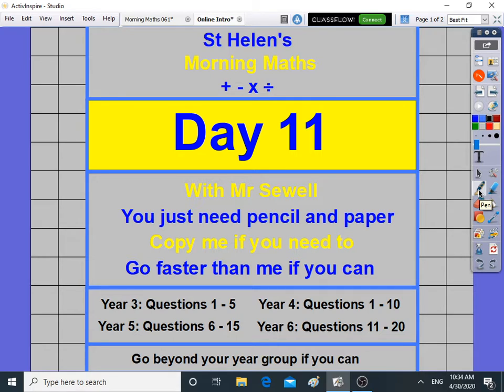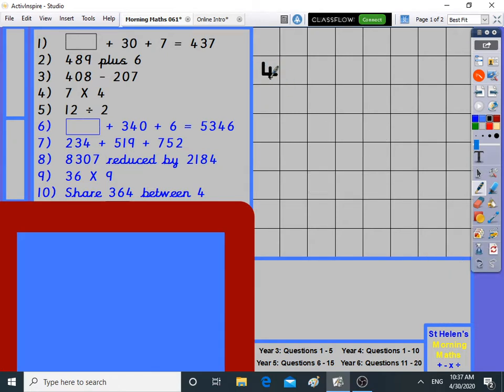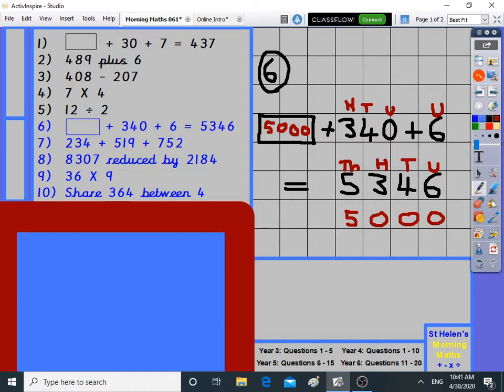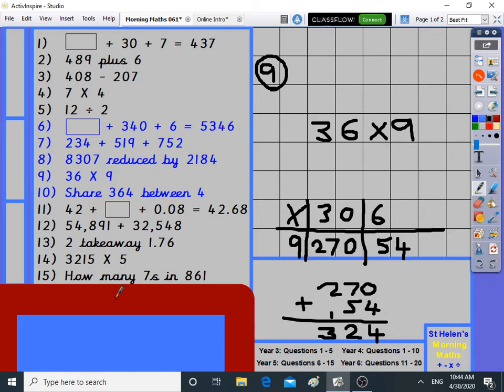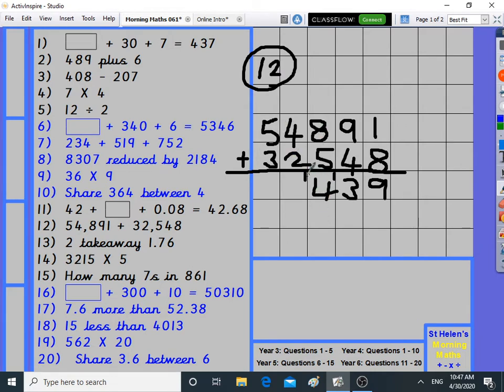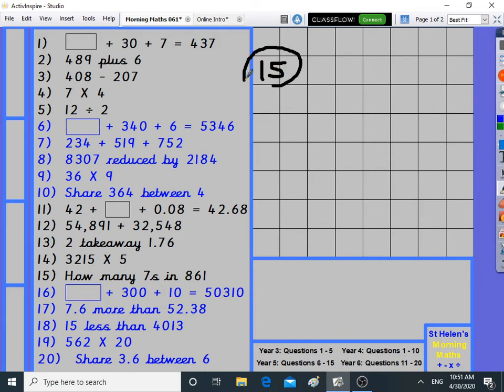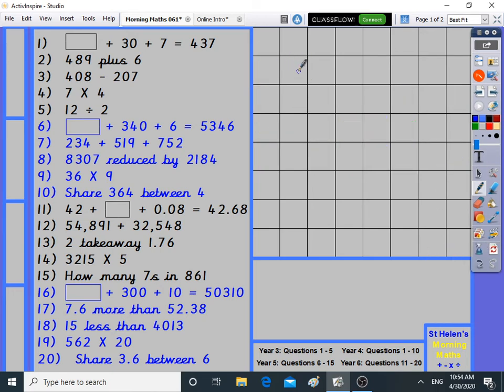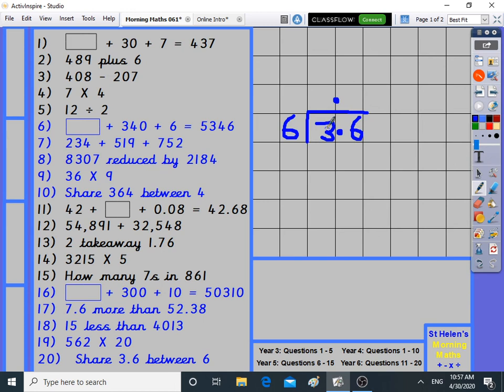Morning Maths Section B Day 11